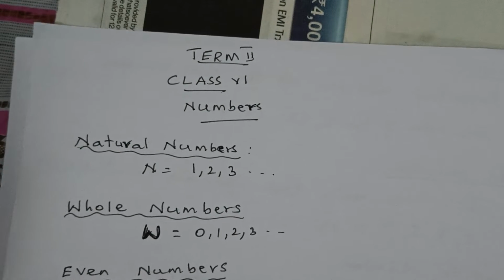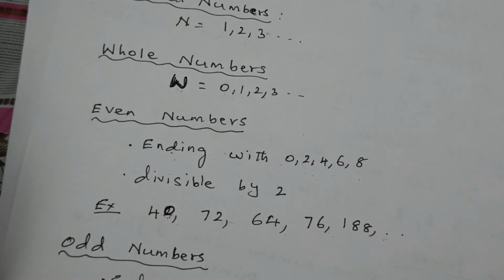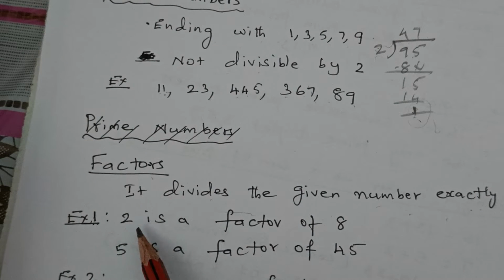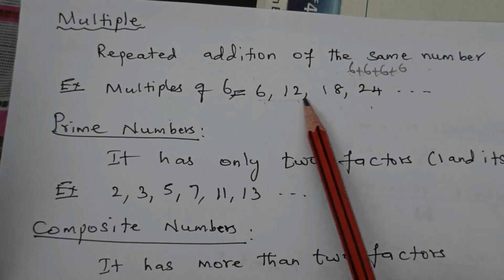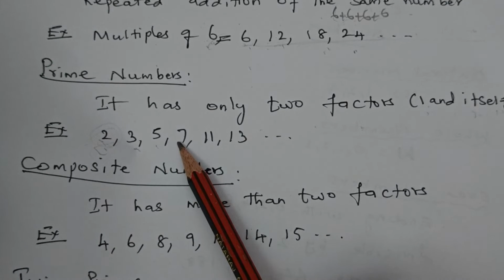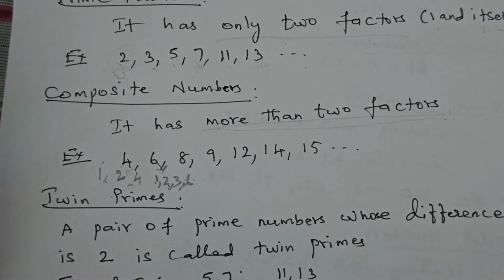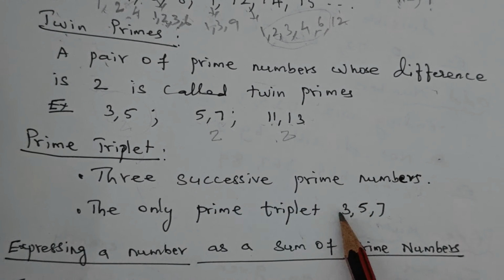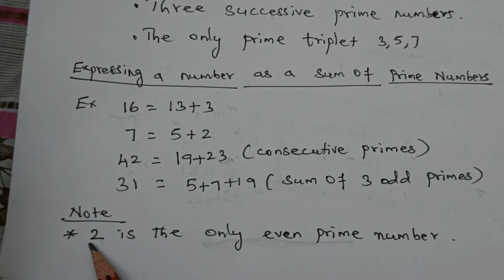CLASS 6 MATHS || TERM 2 || NUMBERS - INNTRODUCTION